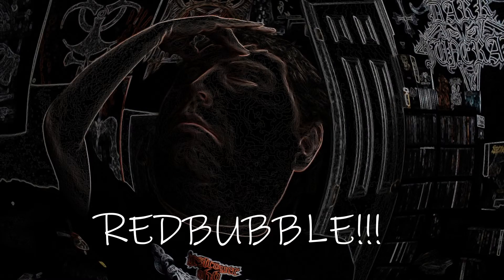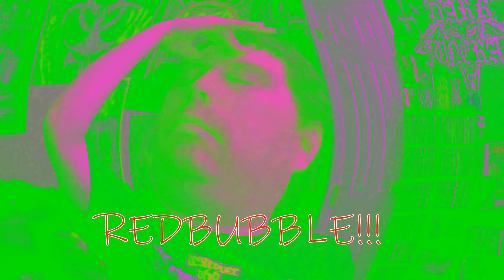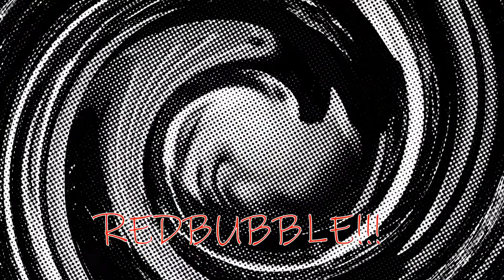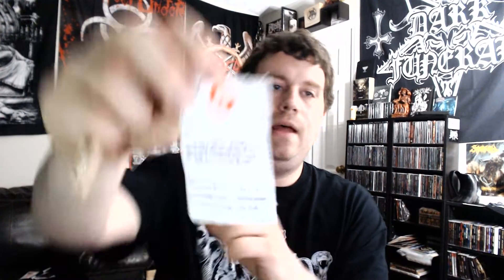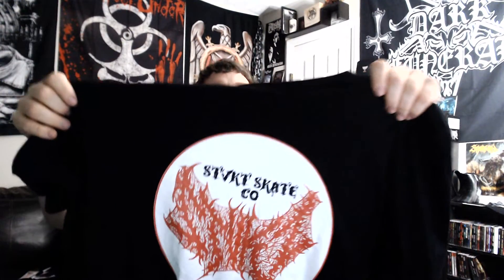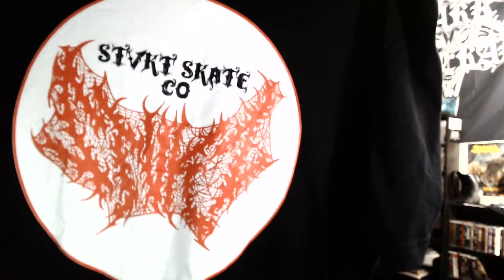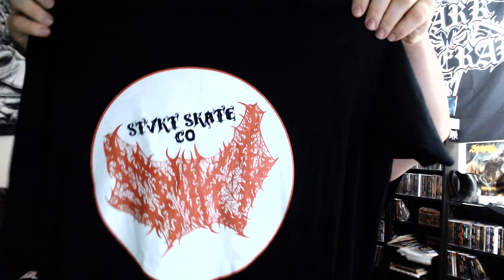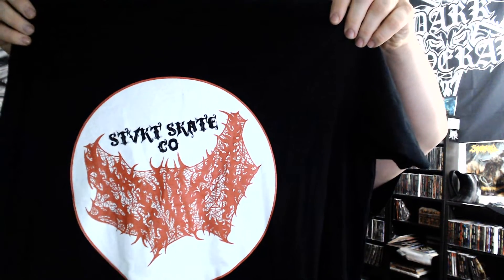Got a package from Stvkt Skate Co!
A Skateboarding T-shirt from Stvkt Skate co!